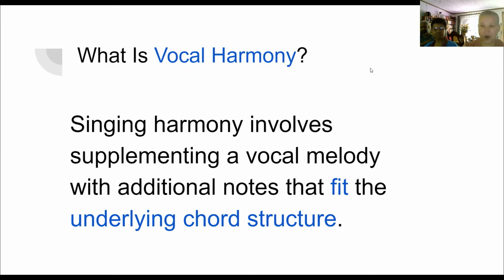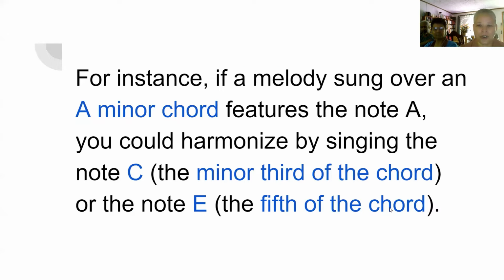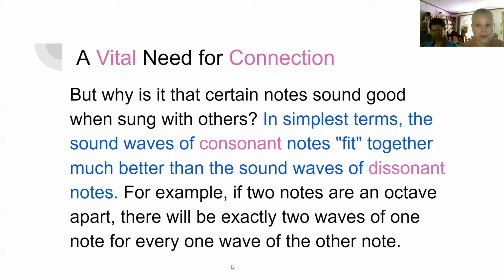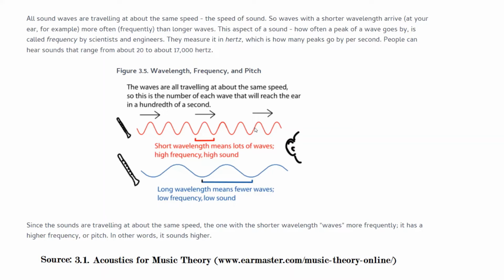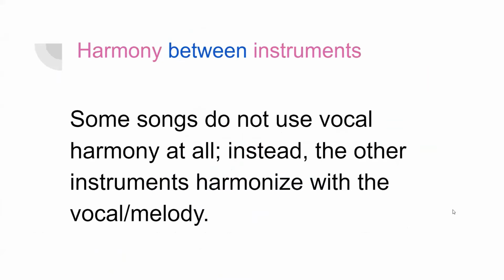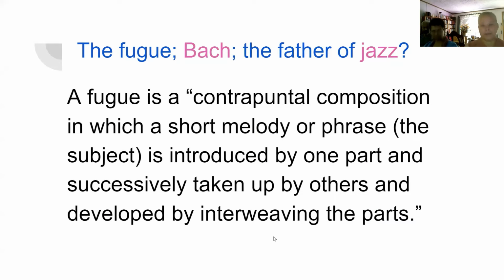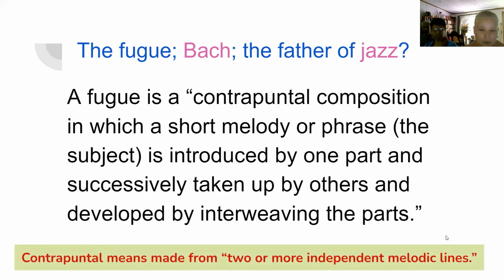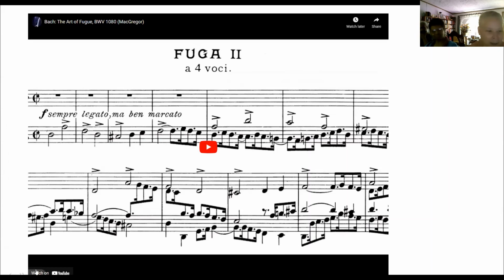GOAW "Harmony: A Vital Need for Connection" | Saturday, August 27, 2022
5. GOAW August Slide Show